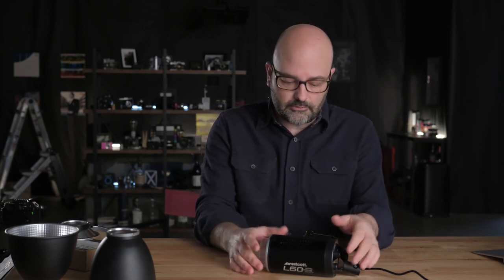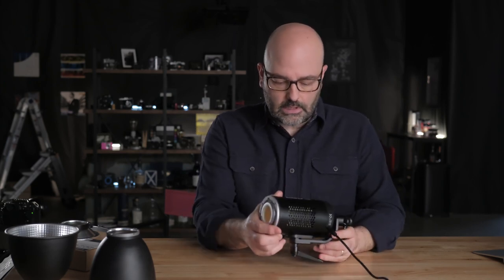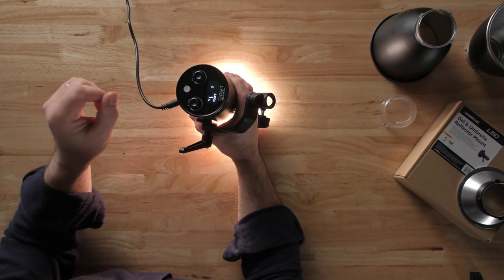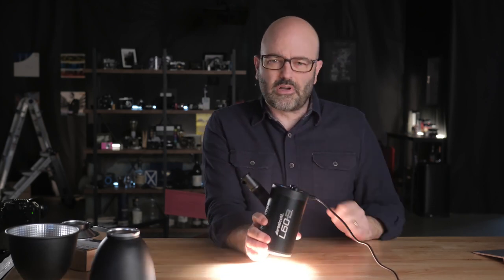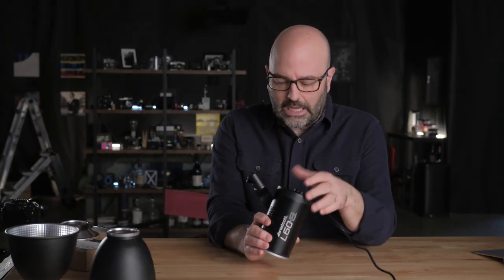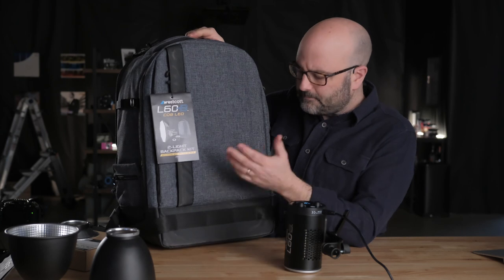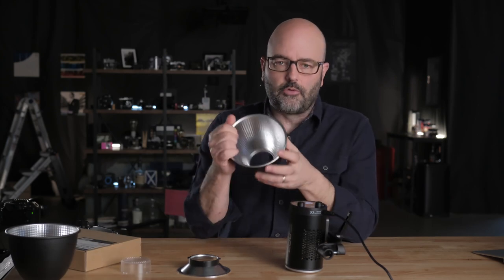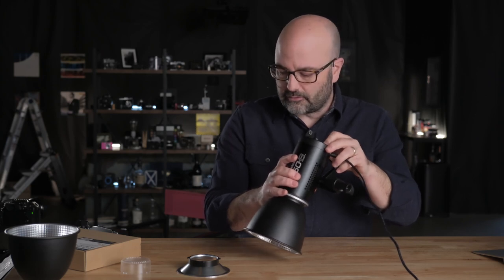Westcott's L60-B Lights & Rapid Box Switch System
In this episode I'm showing the L60-B Bi-Color COB Lights & Rapid Box Switch System being used for interview lighting set ups in a controlled environment.

If your interested in more lighting lessons, check out theC47's new course platform. The first lesson is up and it focuses on Split / Side Key Lighting for interviews...

L60-B Lights

Gel & Reflector Umbrella Mount

Rapid Box Switch

YOUR HOST...

JEM SCHOFIELD
Jem is a producer, DP, educator and the founder of theC47 (a full service production company that focuses on video production, filmmaking, consulting & education). He spends his time producing content, educating others and otherwise being almost borderline obsessed with cameras and lighting.

SOME OF theC47's FAVORITE STUFF...

COLLABORATION
FRAME.IO
Video review & collaboration, solved!

FujiFilm X-T3

FujiFilm X-T4

16MM F/2.8 WR LENS

23MM F/2 WR LENS

35MM F/2 WR LENS

50MM F/2 WR LENS

56MM F/1.2 LENS

LAOWA 9MM ZERO-D LENS

18-55MM F/2.8-4 LENS

ZHIYUN TECH WEEBILL-S

Matthews Infinity Arm

Aputure 120DII

Aputure MC